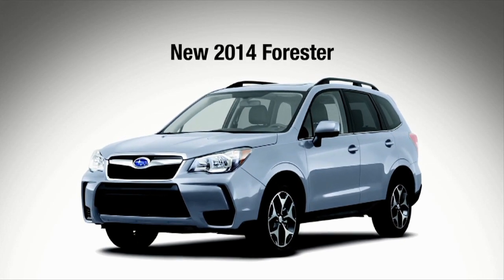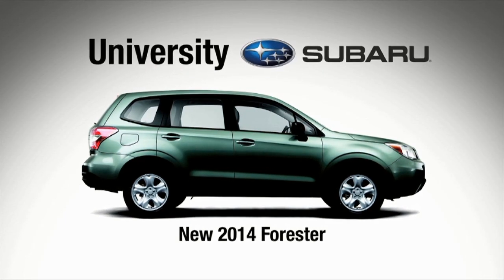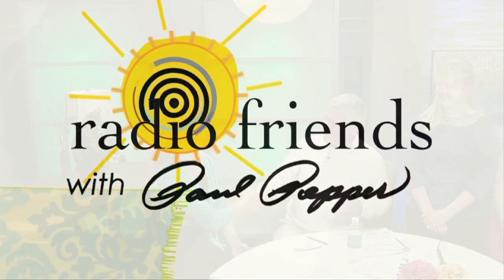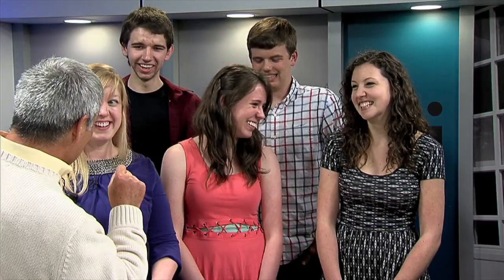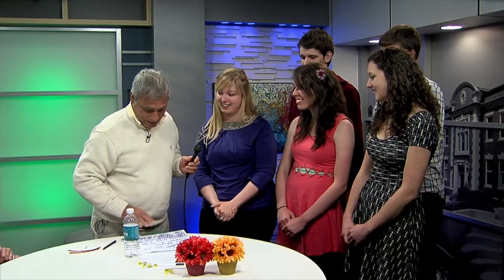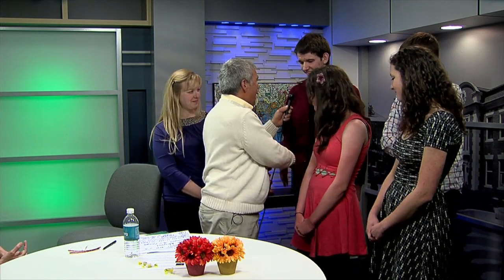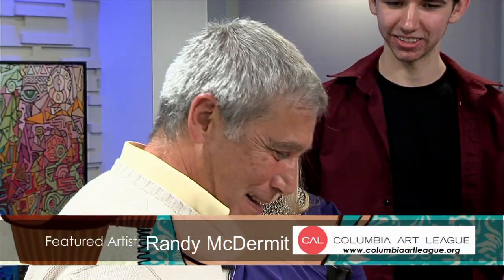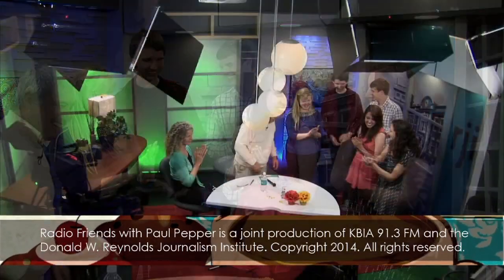Paul Pepper: Columbia Art League & Hickman High School's Our Town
Today Paul Pepper chats with DIANA MOXON about the Columbia Art League's latest show titled "Elemental", featuring Lee Expressive Arts School 5th graders artwork! [3:33] Plus, meet the cast and crew of Hickman High School's "Our Town", opening tomorrow! April 23, 2014